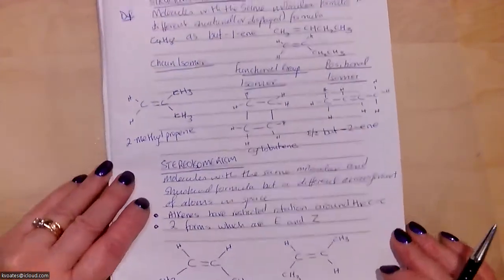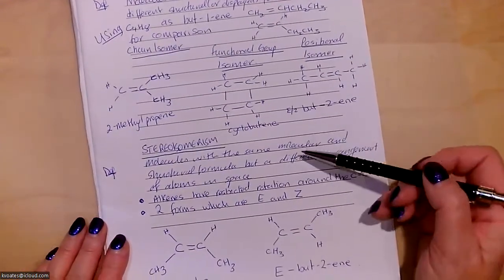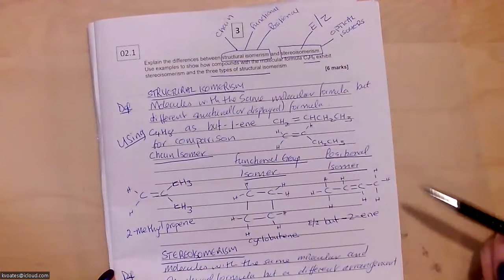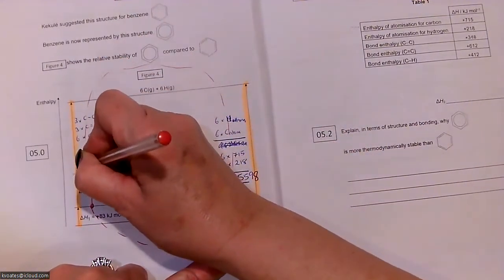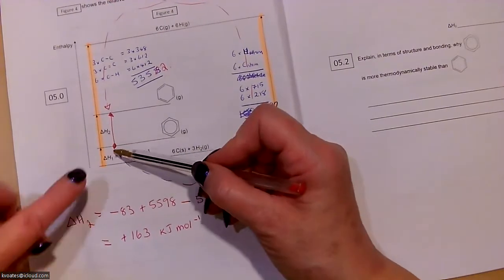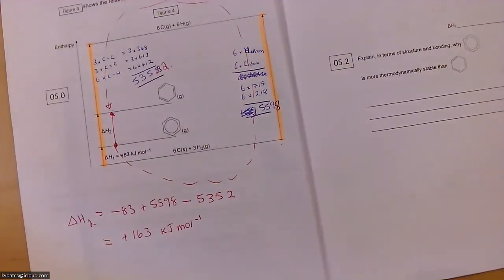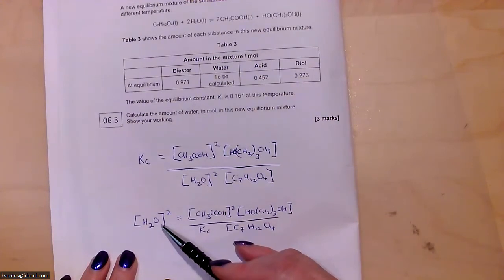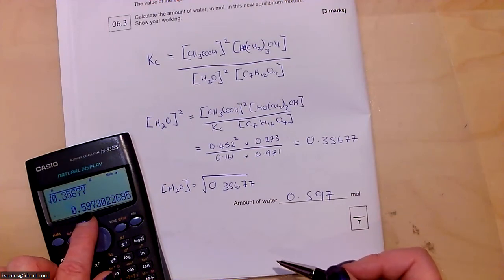Y13 Mock P2 March 2022 Q1 6